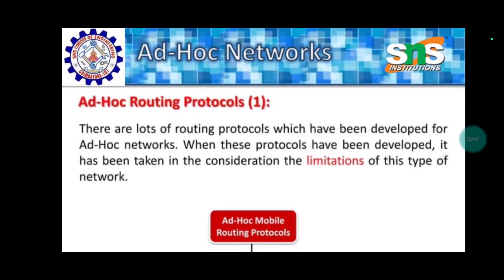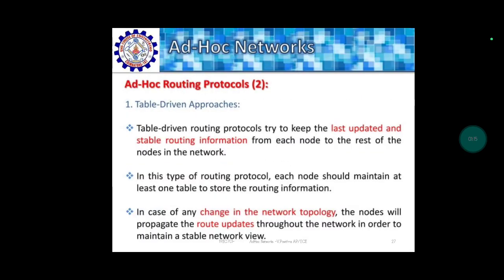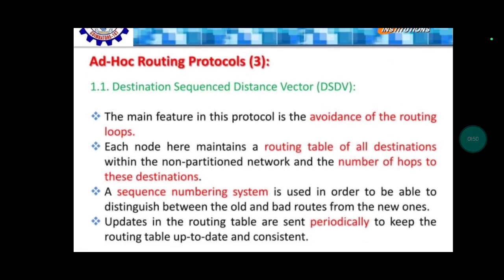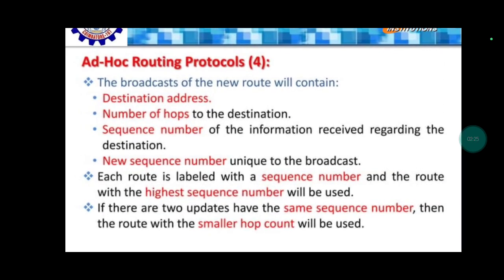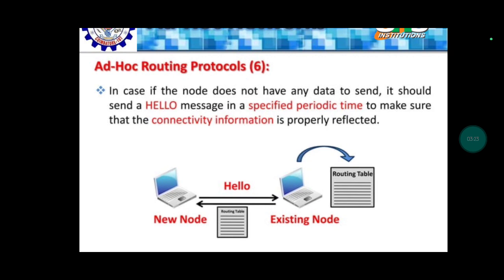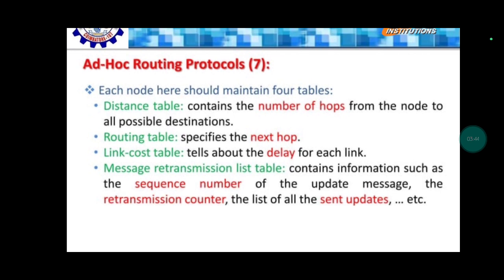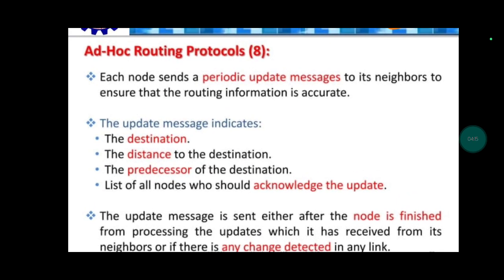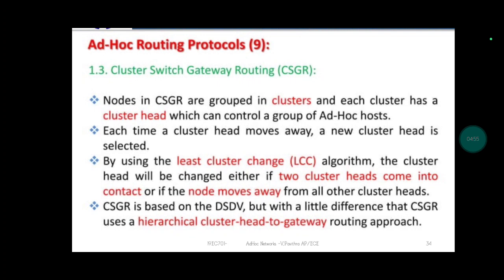v.pavithra/introduction to adhoc 4/SNS institutions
video describe the introduction to adhoc